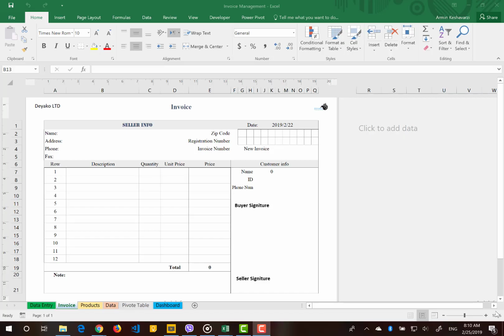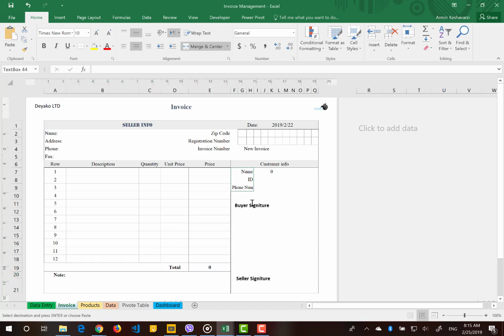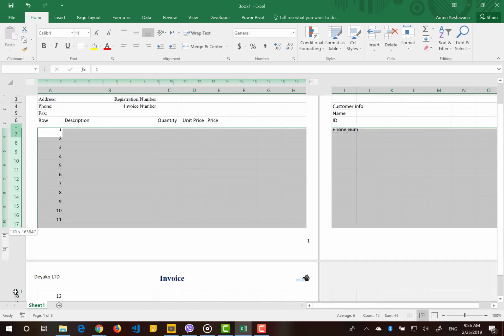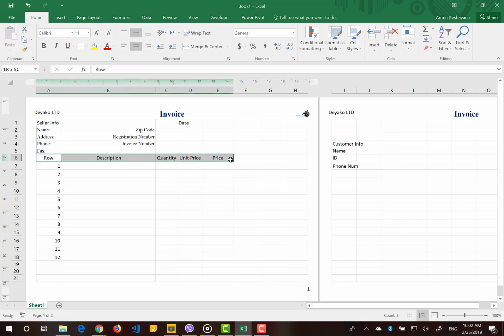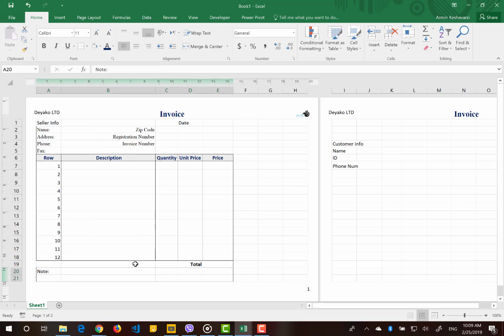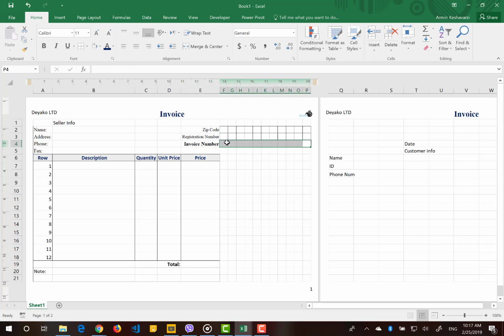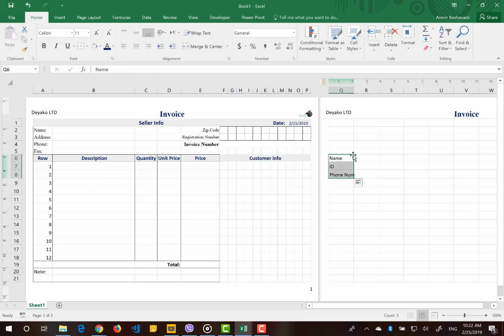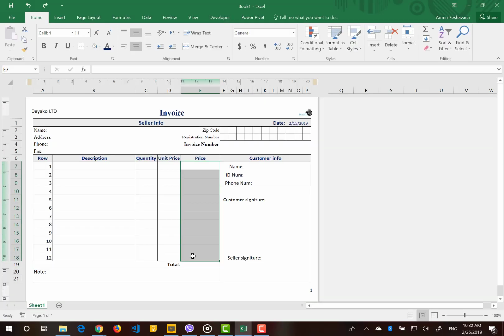Modifying and formatting cells to create Invoice in Excel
In this video we show how to use spreadsheet to create an invoice in Microsoft Excel, for making invoice you do not need anything special to know about Excel and just need to customize the size and formats of cells in Excel (Also watch the page setup video in our previous video in Excel)
This Excel is part of invoice software which is developed by deyako company in Microsoft Excel